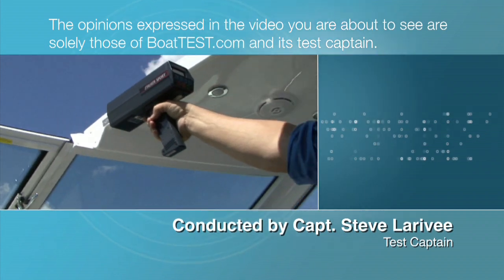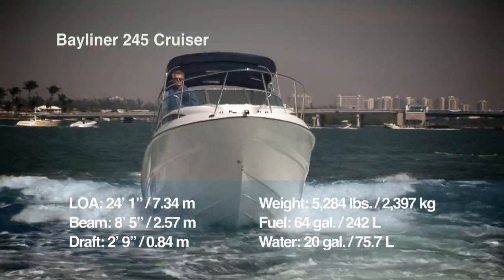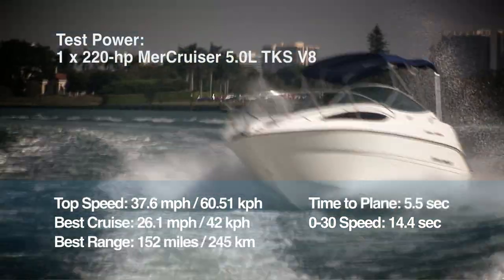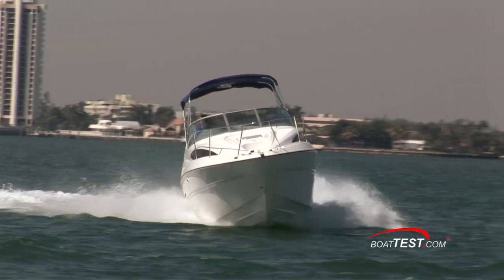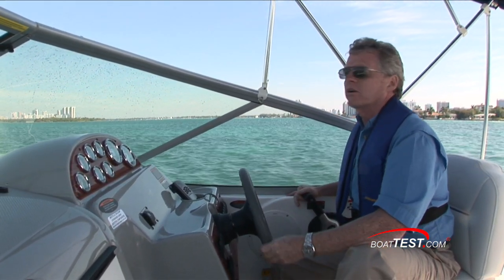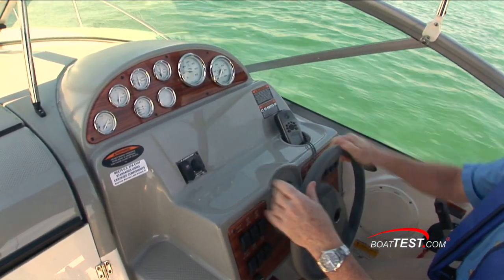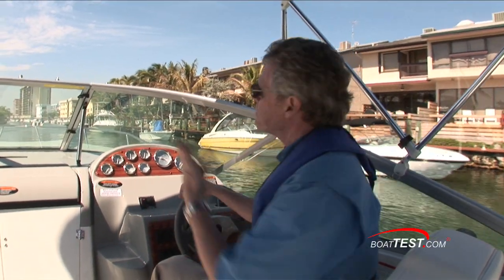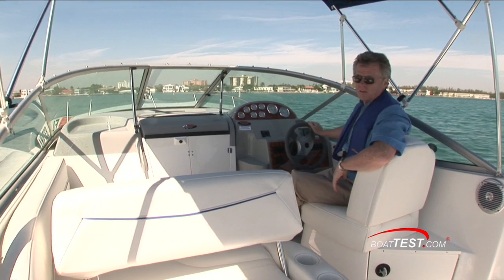2011 Bayliner 245 Cruiser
The Bayliner 245 is the smallest cruiser in our line.  This boat may be only 24', but it has a massive interior cabin that sleeps 4 and has plenty of room to entertain on the water.  This boat is easy to trailer and store to help you make boating as hassle free as possible.  This boat review was conducted by boattest.com.